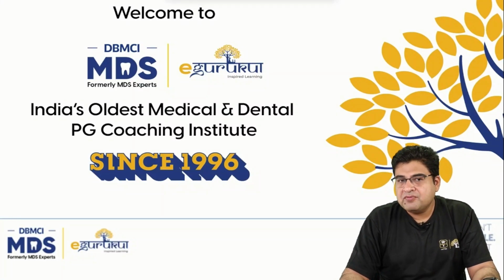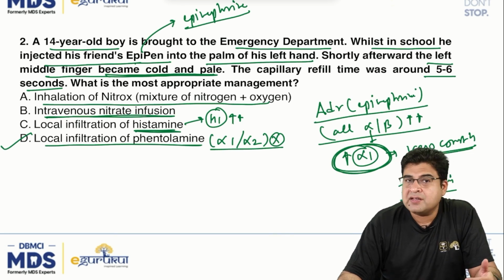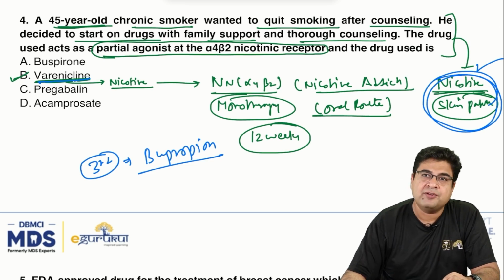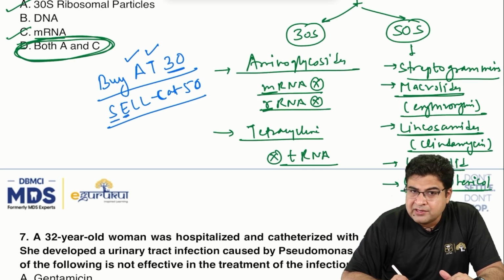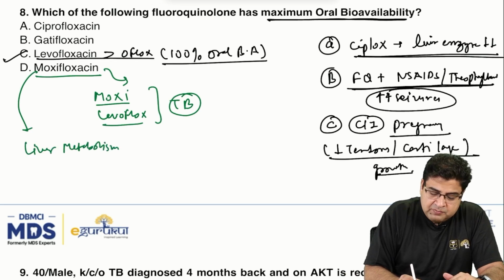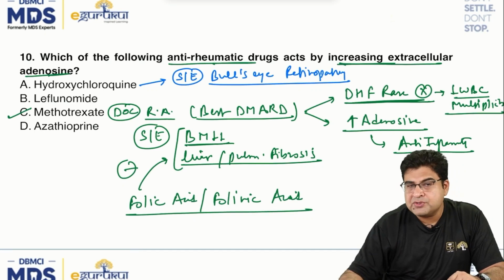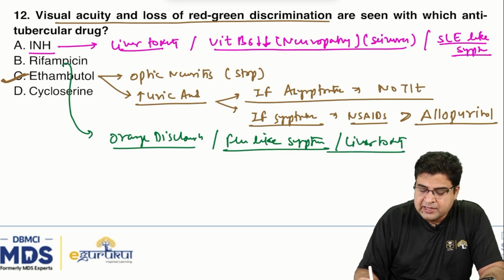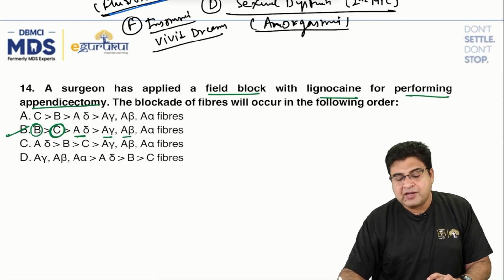Grand Test Discussion || Pharmacology || Dr. Saurabh Bhatia || DBMCI MDS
Grand Test Discussion of Pharmacology by Dr. Saurabh Bhatia is Now Live ⭕